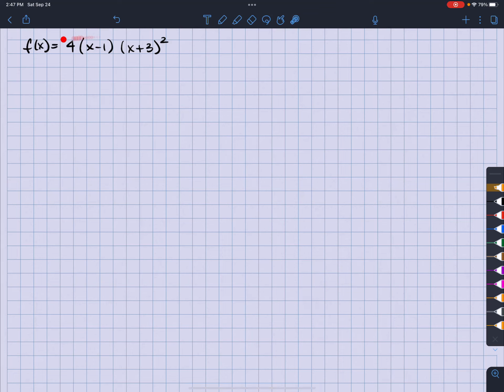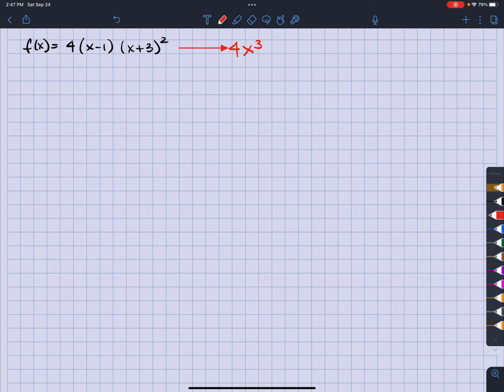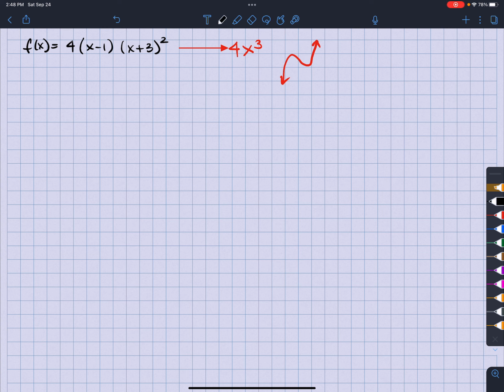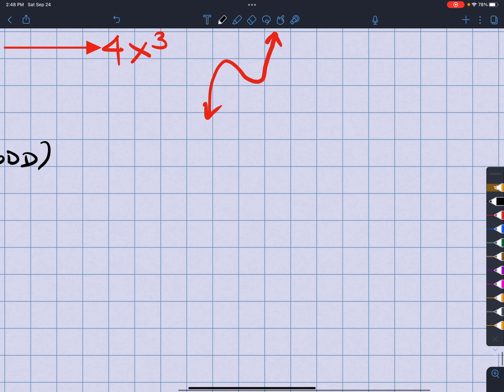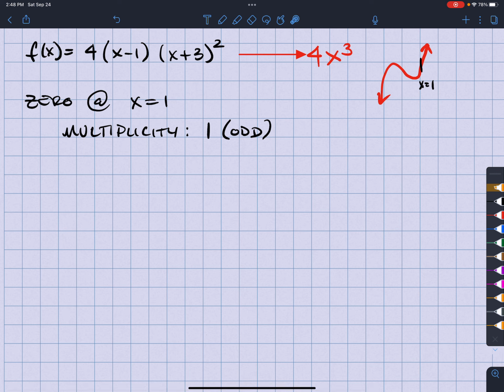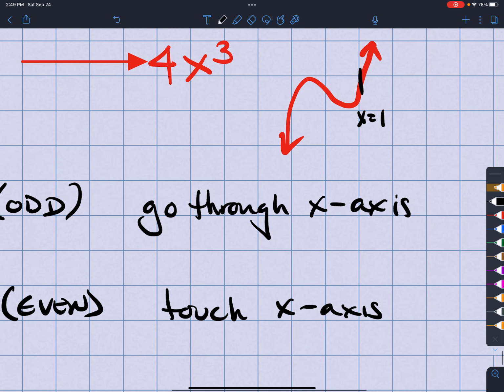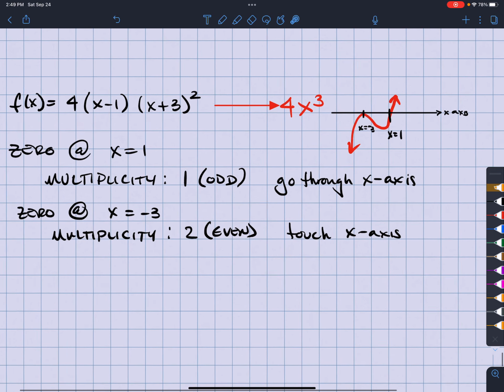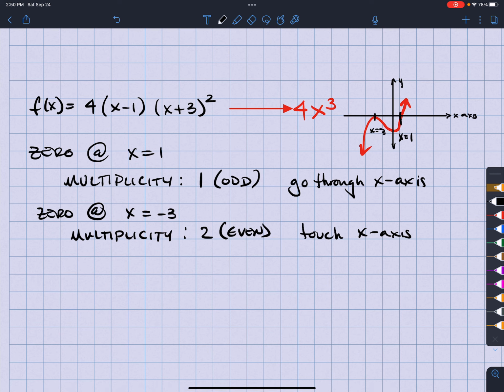MAC 1140 L5Q9